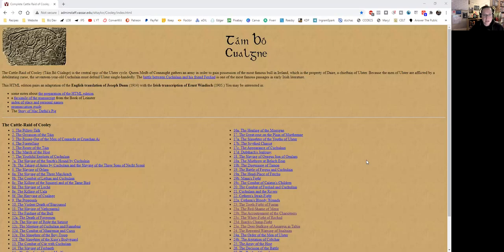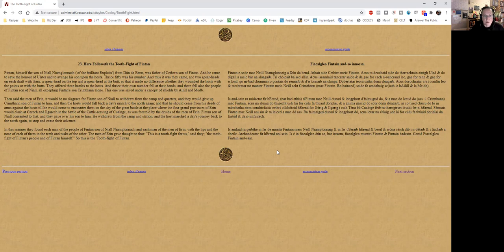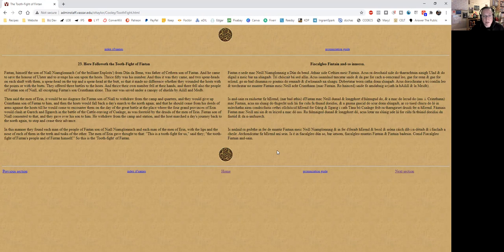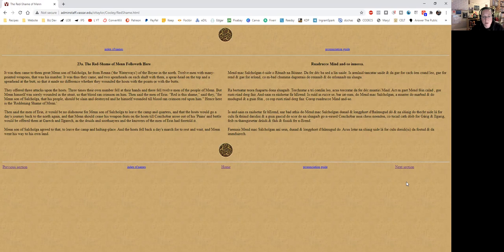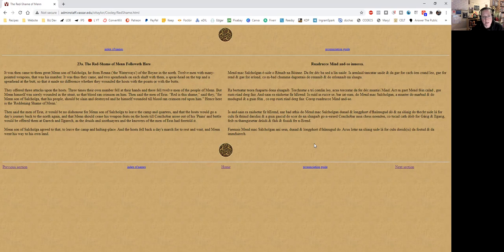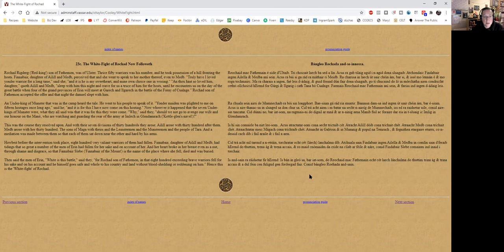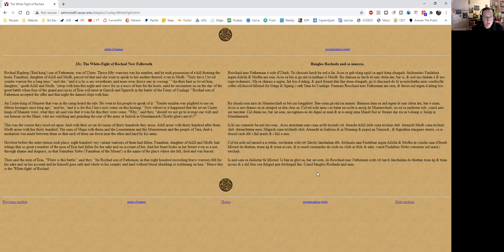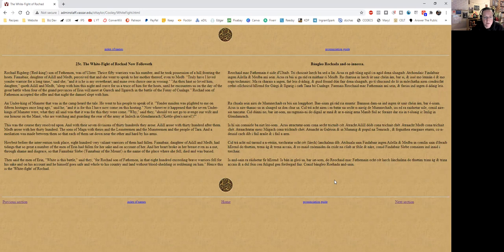Cattle Raid of Cooley - Táin Bó Cuailnge | ep 23 - 23c. The White-Fight of Rochad | Lora O'Brien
This channel is now (2022 onwards) being used for health, life, and academic updates... Irish Pagan Content is now being uploaded to the Irish Pagan School YouTube Channel

Enroll (free) in our online learning environment at the Irish Pagan School for classes, courses and longer programmes

Irish Heritage & Mythology T-Shirts, Mugs and Merch at Eel & Otter Press

A series of informal chats about how we do this Irish spirituality thing - Irish Pagan Interviews

BUY LORA O'BRIEN'S LATEST BOOKS!
-- The Fairy Faith in Ireland: History, Tradition, and Modern Pagan Practice (2021) 💚 please share and review! 💚 - Buy this book today to find your own answers about the Fairy Faith in Ireland, one of the Celtic Countries, based on genuine information and experience.

-- A Practical Guide to Pagan Priesthood: Community Leadership and Vocation (2019)
-- Irish Witchcraft from an Irish Witch: True to the Heart (2nd Edition, 2020)
-- The Irish Queen Medb: History, Tradition, and Modern Pagan Practice (2020)
-- Or... get authentic Irish stories in 'Tales of Old Ireland: Retold' (2019)

Thank you for watching... Please subscribe to this channel for more from Lora personally, OR the Irish Pagan School youtube like and share this video on social media and in your groups - it really helps to support native creators and tell YouTube you'd like to see more videos like this!
All content is copyright ©Lora O'Brien